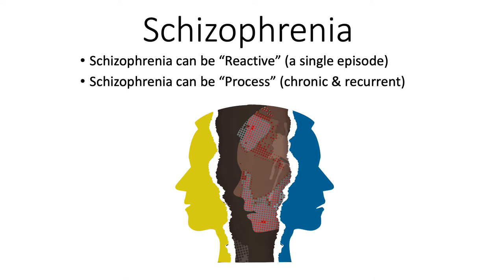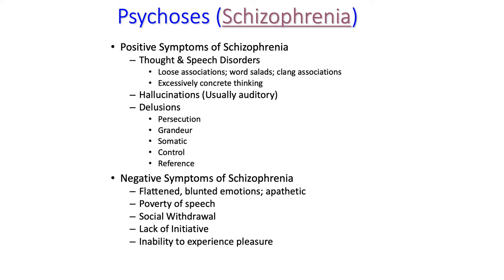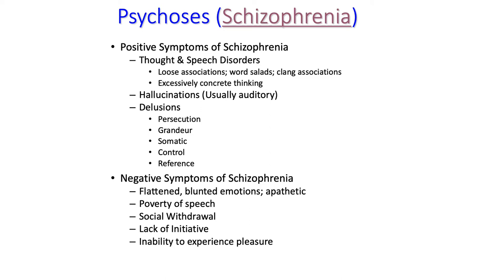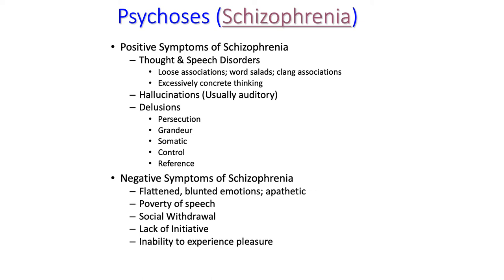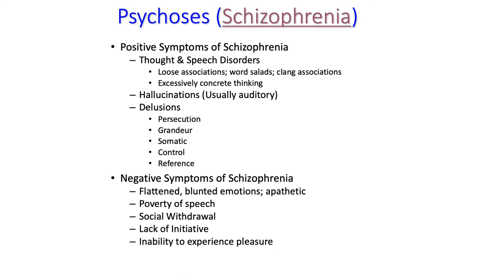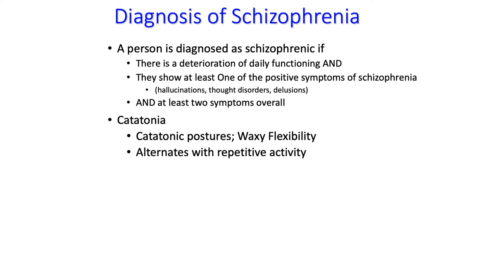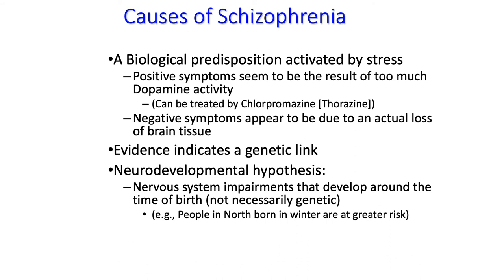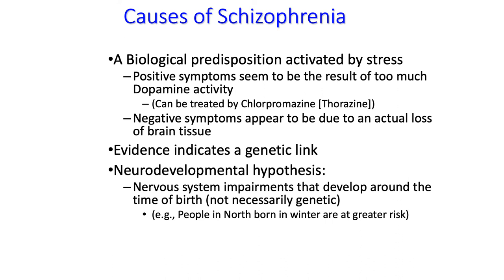Schizophrenia (Psychoses)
Knox College Psychology Professor Frank McAndrew discusses schizophrenia as part of Module 8 of his Introduction to Psychology class.